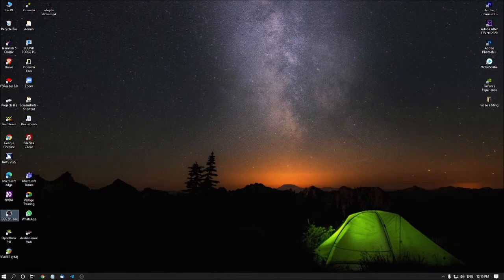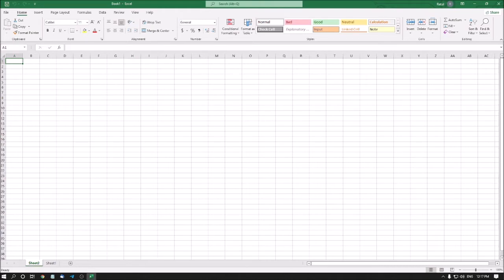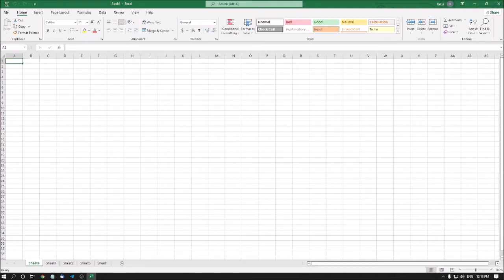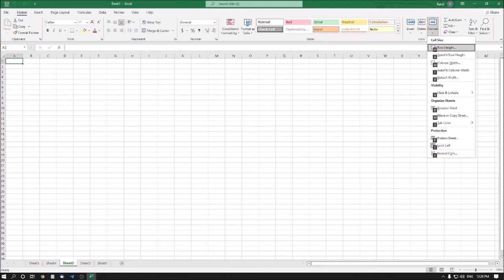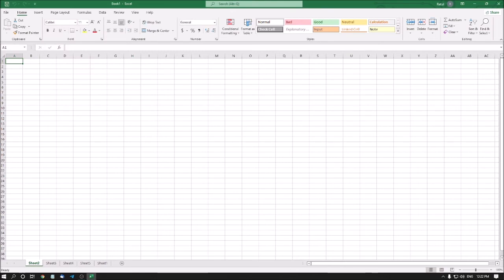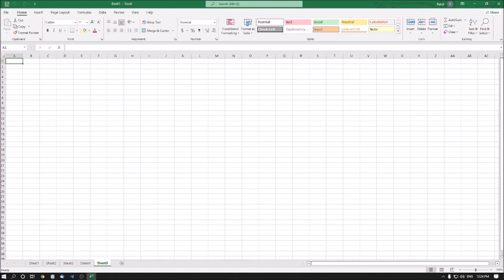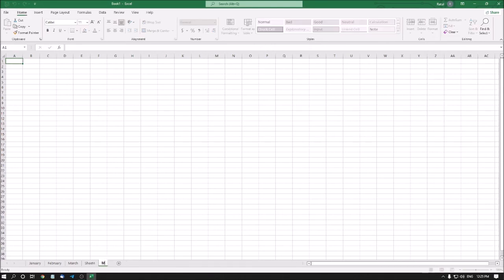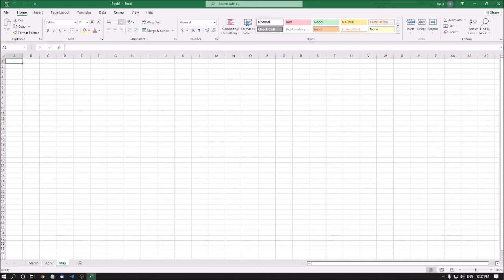Advance Excel 2 | How To Insert, Delete and Rename Sheets using Screen Reader | Full Tutorial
Hello Friends,
Worm welcome you to the video series "Advance Excel For Vusialy Impaired".
MS Excel is a powerful tool by Microsoft to organize large data in one place and use convienently. Most of the companies and businesses are using MS excel to manage the databases and track their reports. As a Visually impaired, you can easily handle all those things with the help of your screen-reader. This video series is designed for the new and exsisting users. So you will definately enhance your productivity after completing all the videos in this series. If you think, your friends can be ehlped with this course, do not hesitate to share the series link with them.

Do not forget to join our telegram community forums.
Join our telegram channel to get latest updates.

This content is designed and developed by accessible computing. Use of this content for commercial uses are stricktly prohibited.